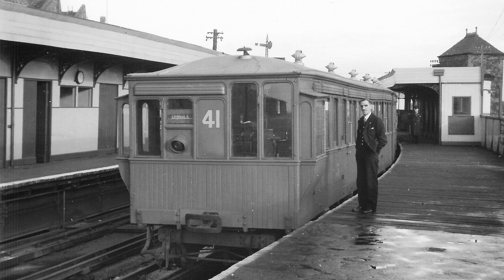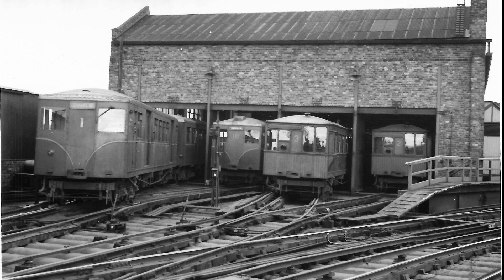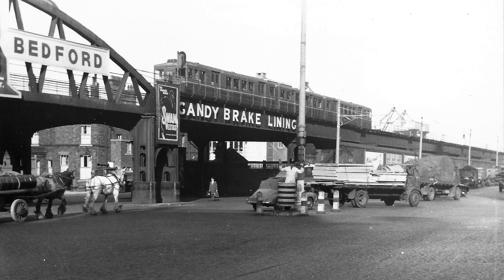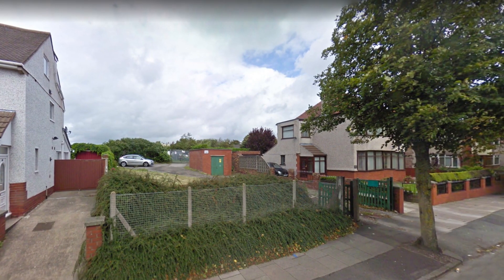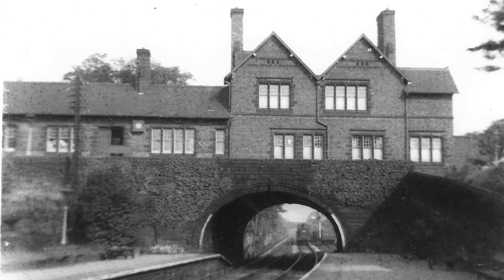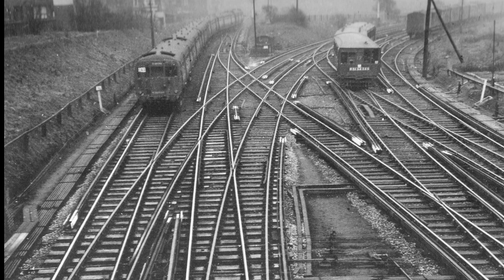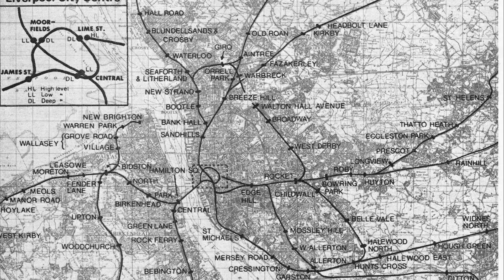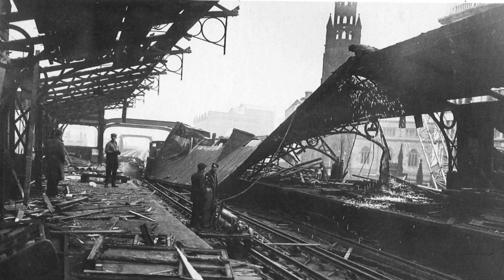Liverpool Overhead Railway, The Lost Line. Merseyrail history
The lost Liverpool Overhead Railway .How the line might have survived to become an important part of todays transport network